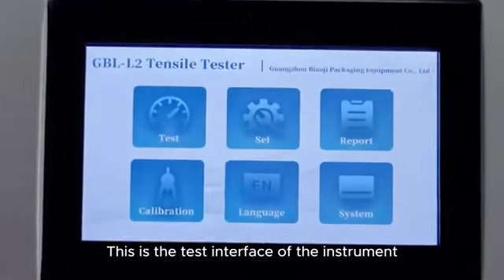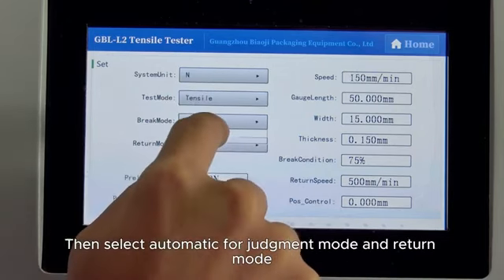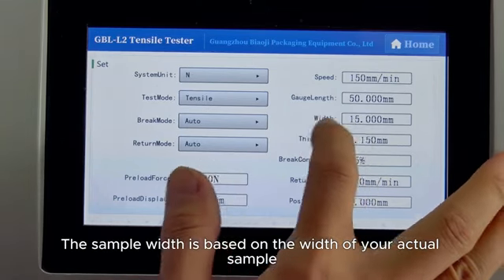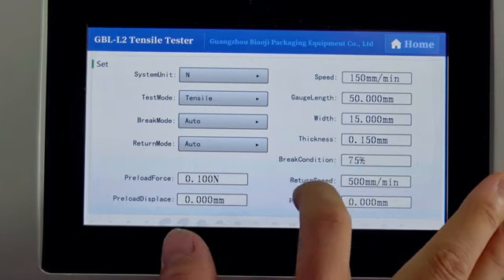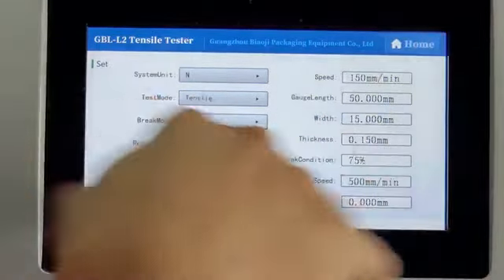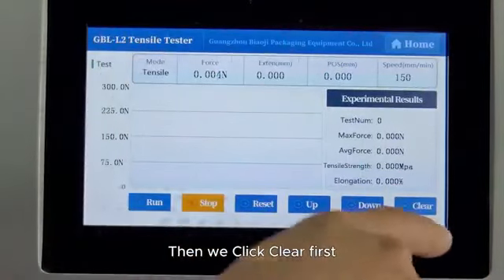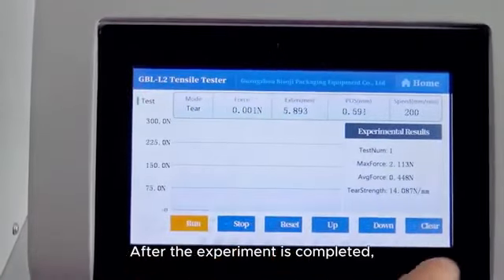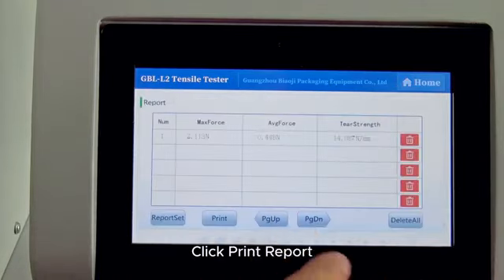GBL-L2 tensile tester